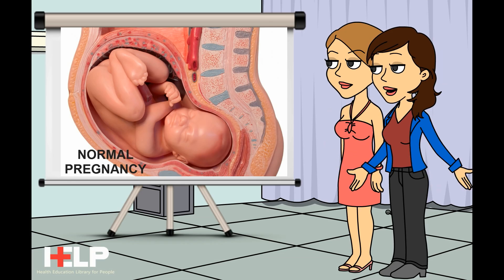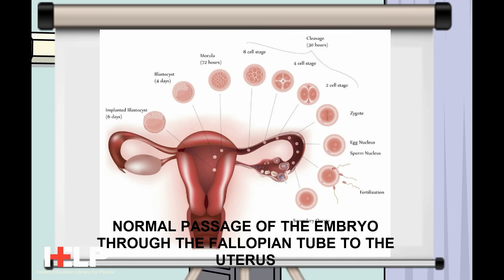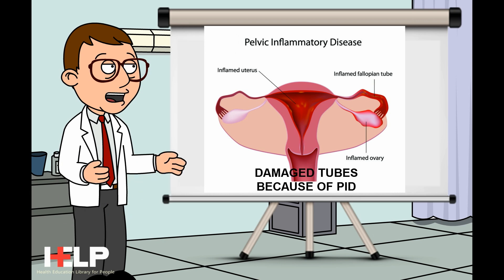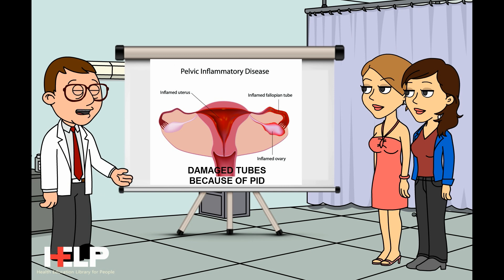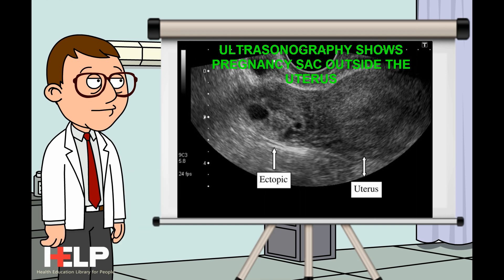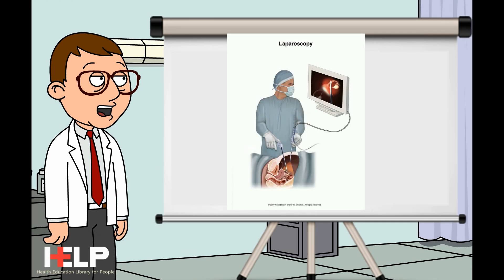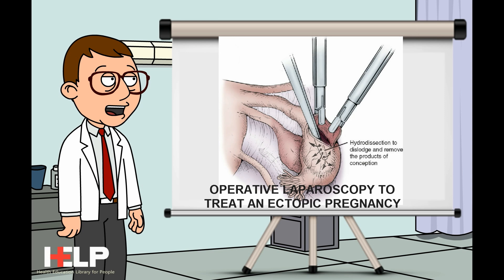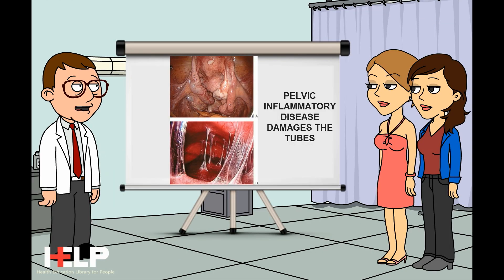The HELP video guide to Ectopic Pregnancy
The video is a patient education video which discusses treatment of Ectopic Pregnancy. An ectopic pregnancy is a pregnancy that occurs outside the womb (uterus).  It is a life-threatening condition to the mother. The baby (fetus) cannot survive.